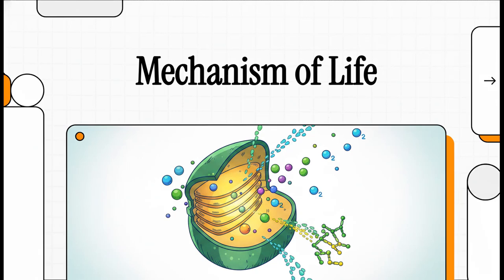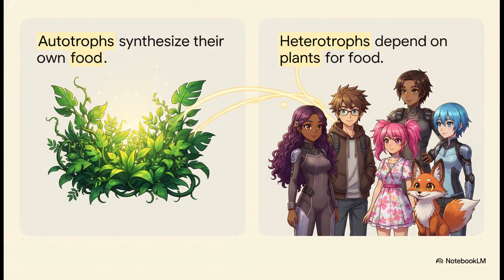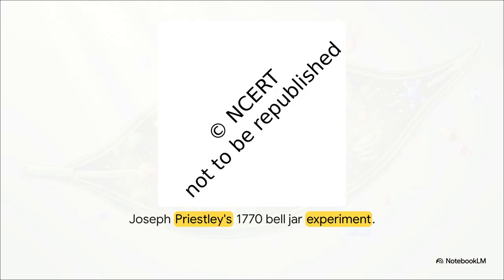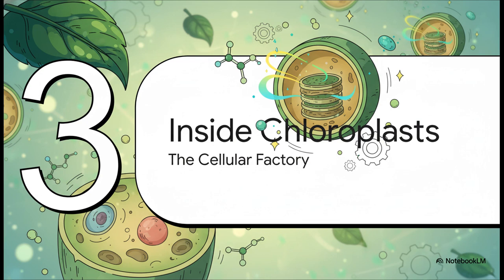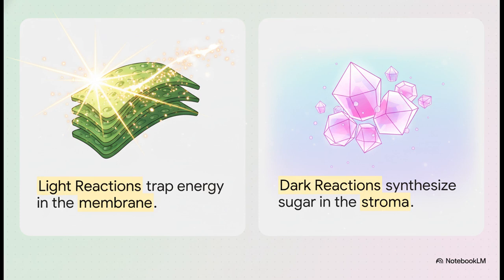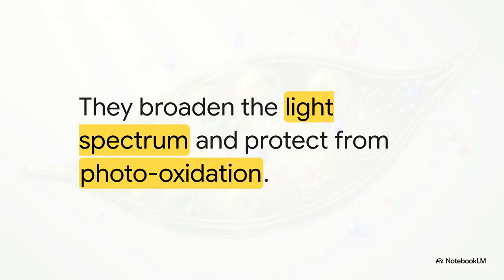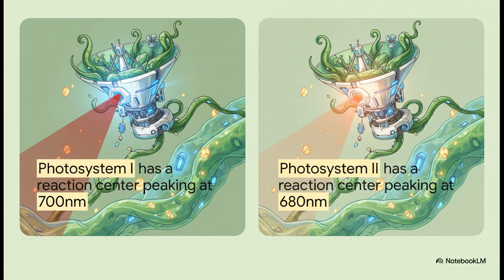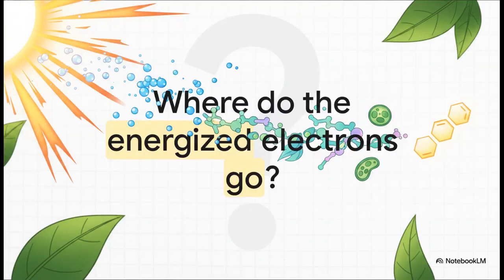photosynthesis in higher plants ncert [anime]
🌿 NCERT Photosynthesis in Flowering Plants | Animated Biology Explained! 🌞

Dive into the magical world of plants with this anime-style educational video! 🌻
Learn how green leaves turn sunlight into energy through photosynthesis, the life process that fuels all living beings.

✨ What you’ll learn:

Step-by-step NCERT concepts of photosynthesis

Role of chloroplasts, sunlight, CO₂, and water

How glucose and oxygen are formed

Fun visuals and easy explanations for quick revision

🎓 Perfect for Class 11 Biology students and NEET aspirants!
📘 Based on NCERT textbook concepts — made fun and memorable through animation.